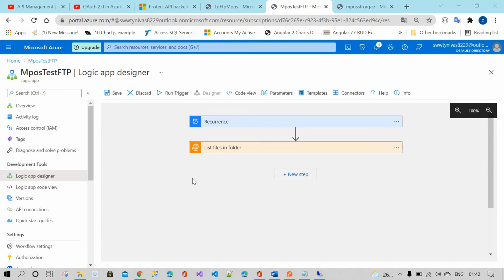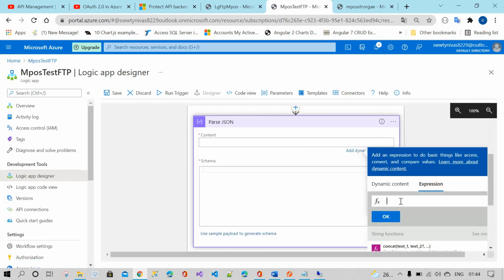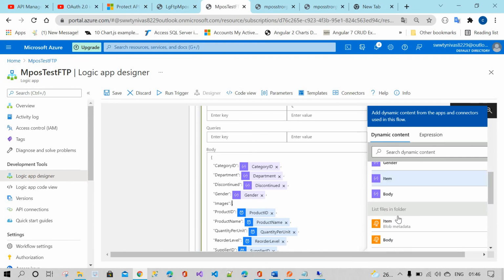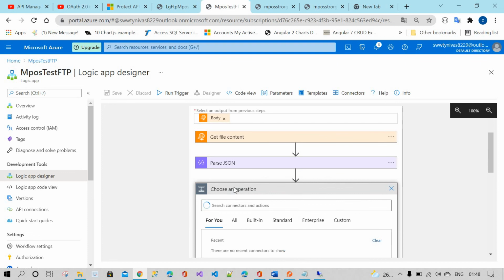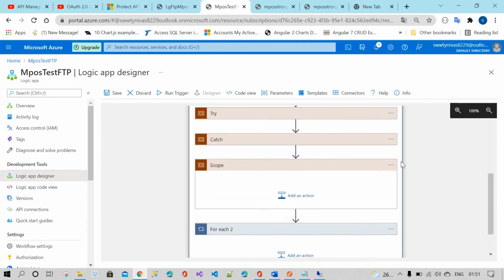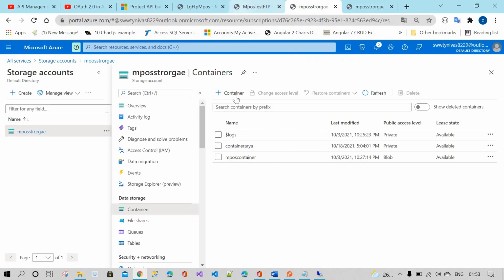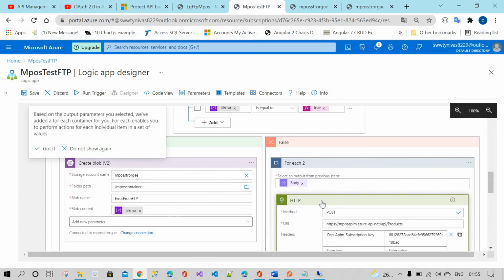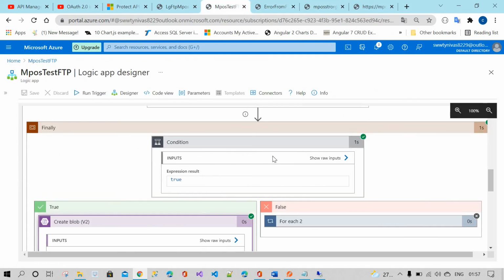How To handle Errors in Logic Apps using Try Catch Blocks